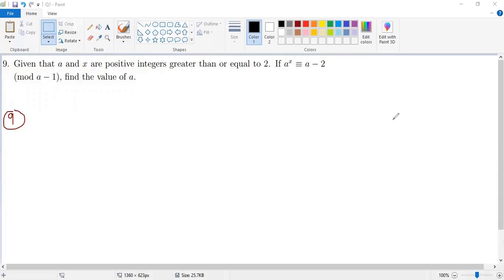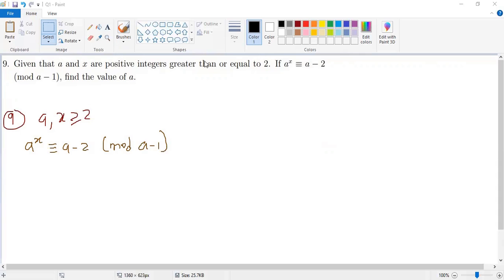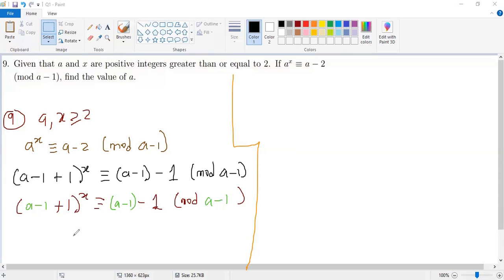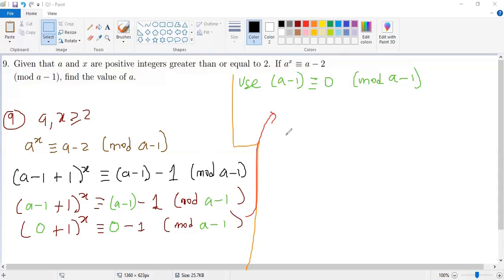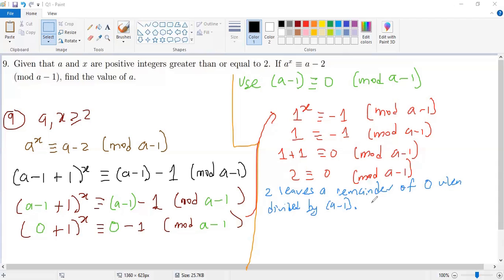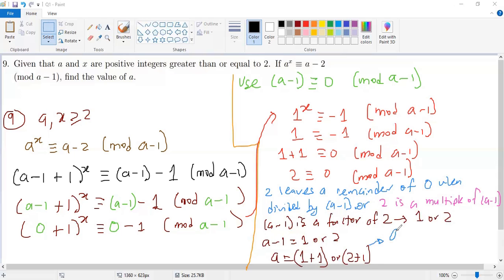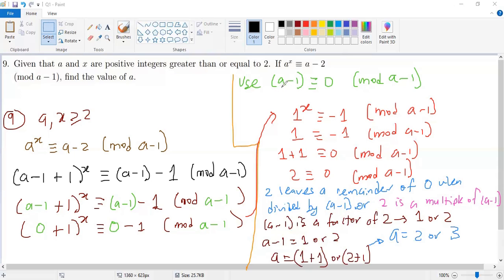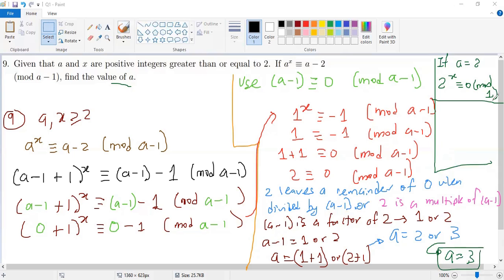IMONST2 2021 Reading Material Q9 Number Theory Solution by Jon 150921